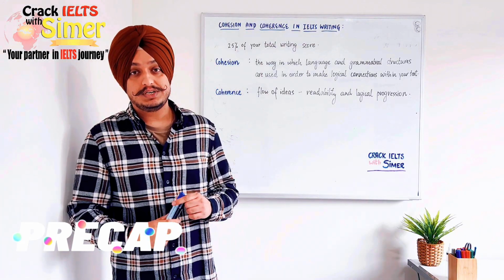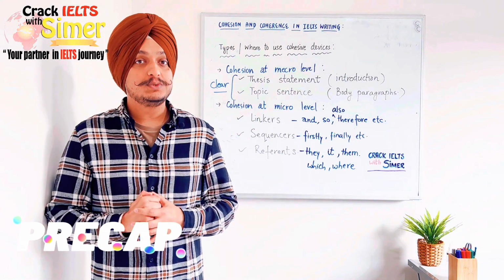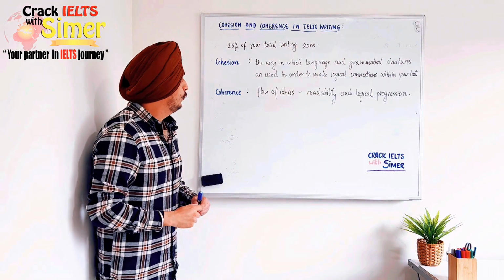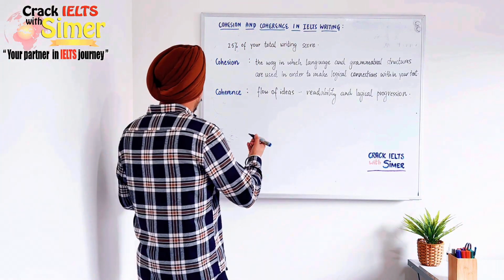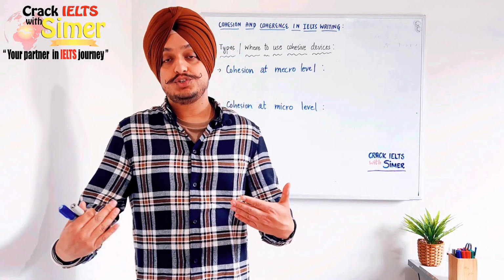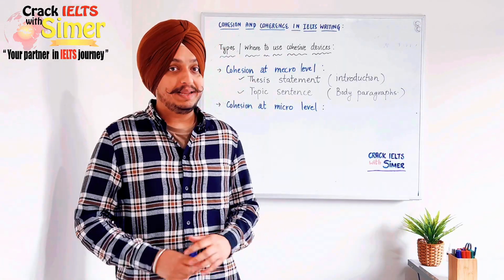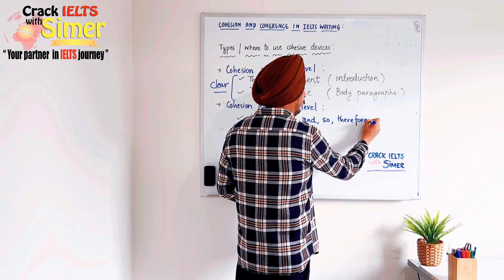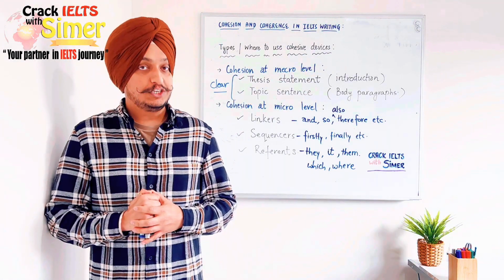Cohesion and Coherence in IELTS Part I - Achieve BAND 7+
Cohesion and Coherence is an important component in IELTS writing which is generally ignored by most of the test takers. The part 1 of this video will help you understand basics of cohesion and coherence and then we will discuss its practical applications in part 2.